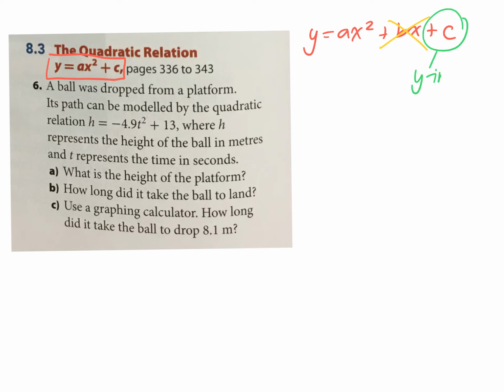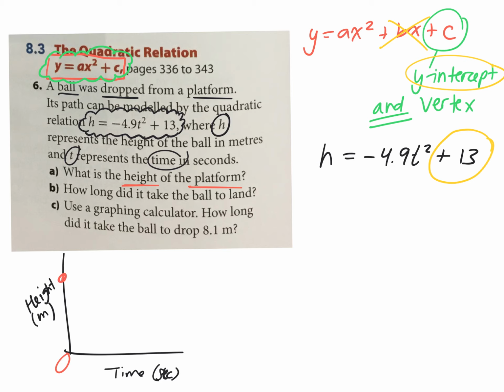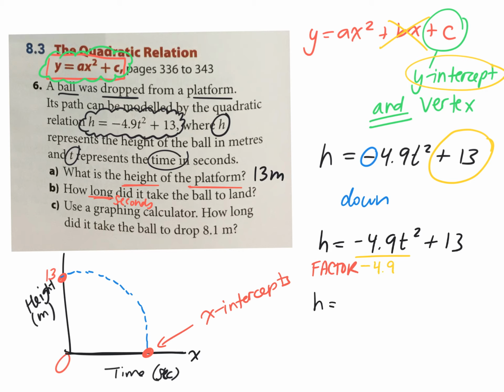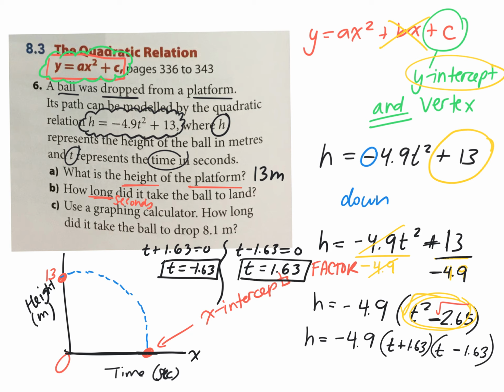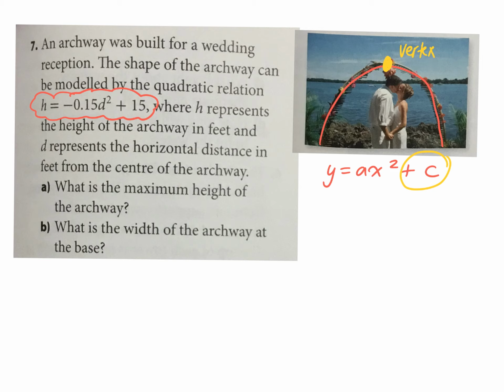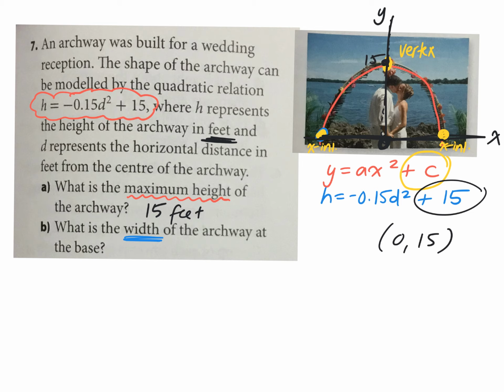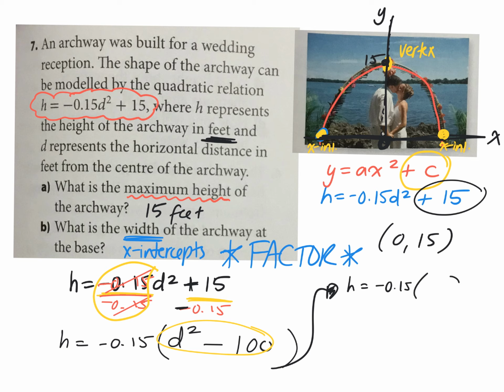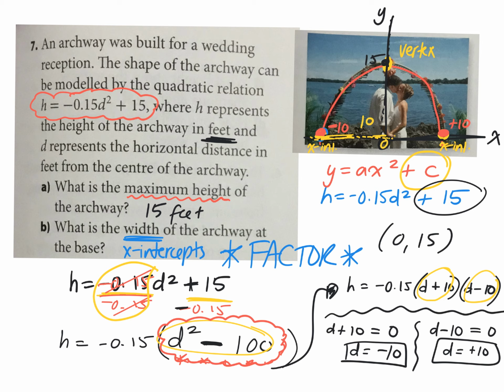How to solve quadratic relations word problems chapter 8 review gr 10 applied 01 13 20